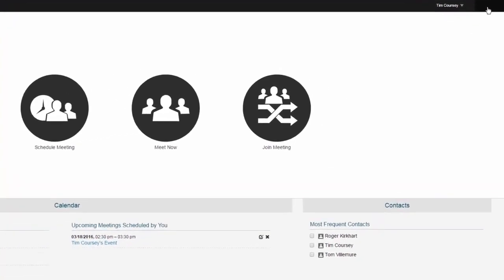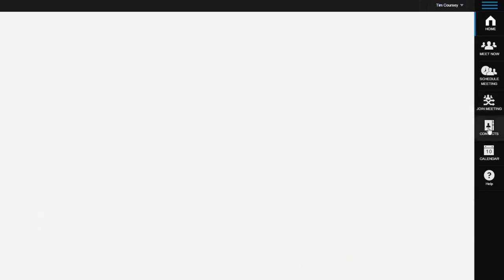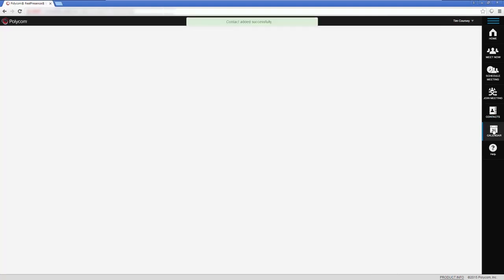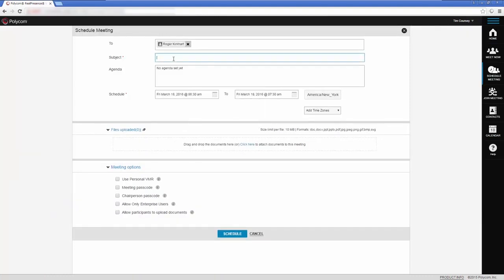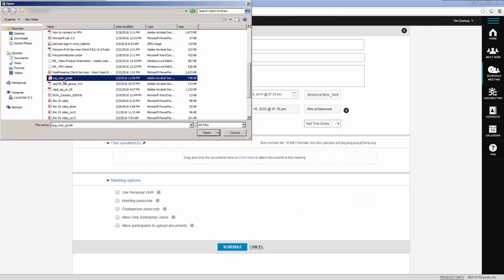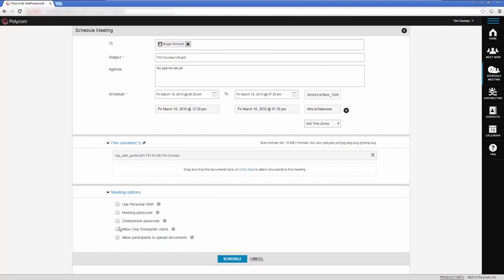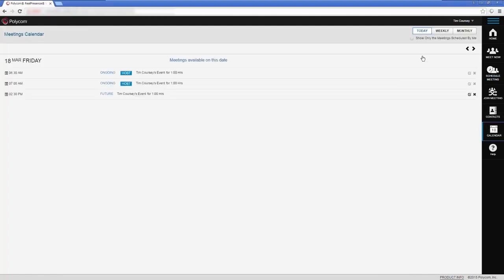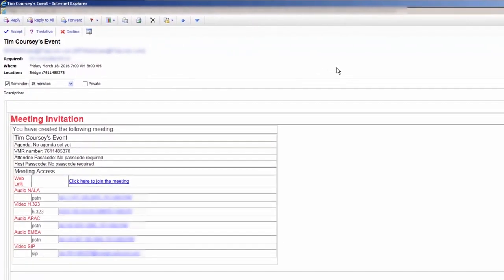How to schedule a RealPresence WebSuite Conference | HP Support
View this video to learn how to schedule a RealPresence WebSuite Conference.